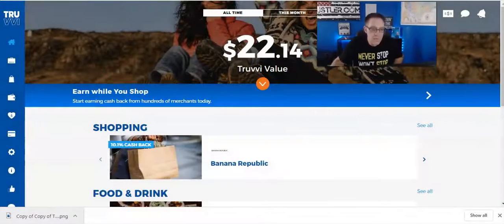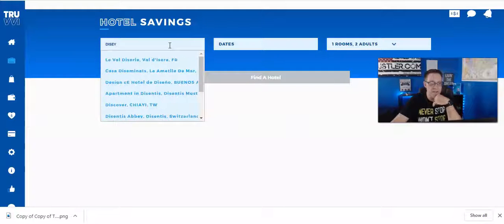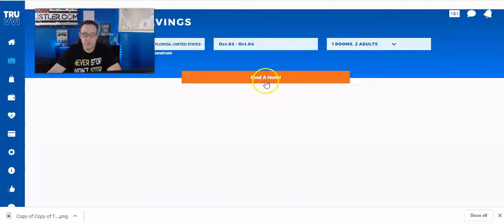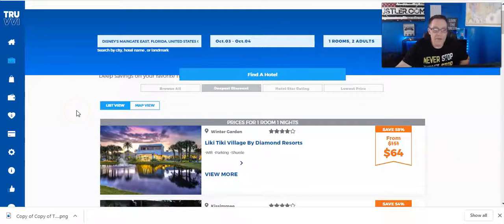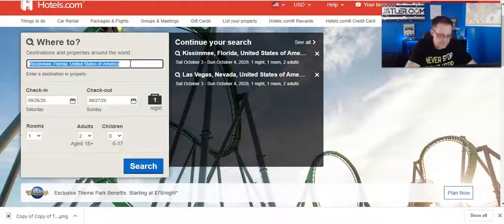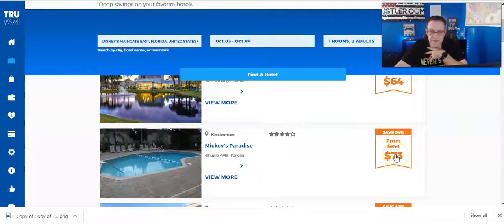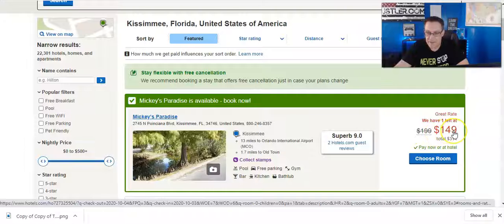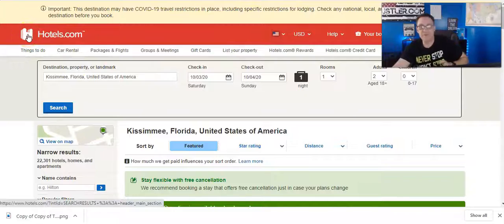HOW TO GET MAJOR DISCOUNTS AT HOTELS AROUND THE WORLD Truvvi vs Hotels.com Stay Comparison